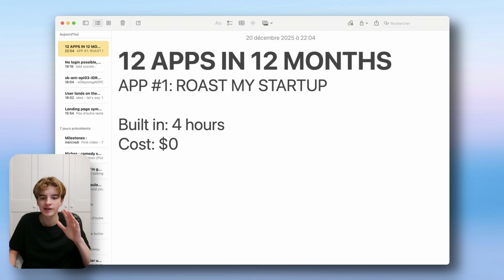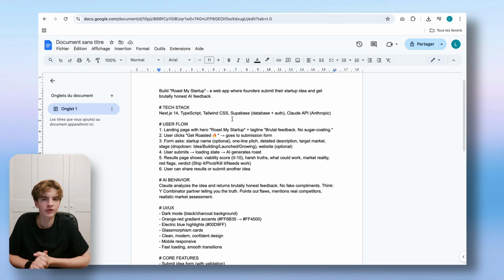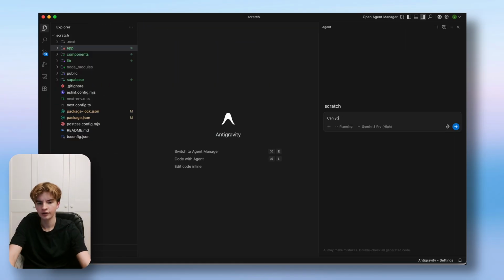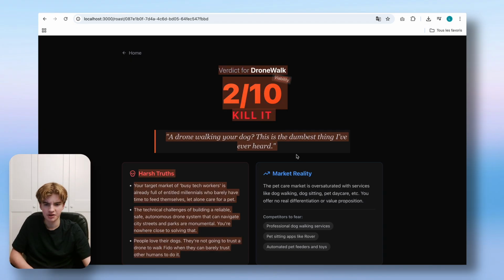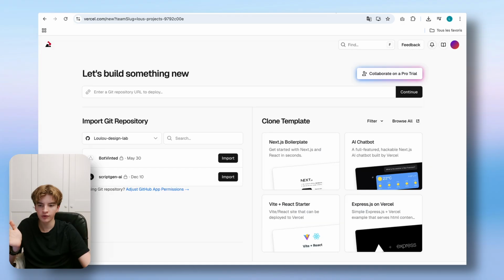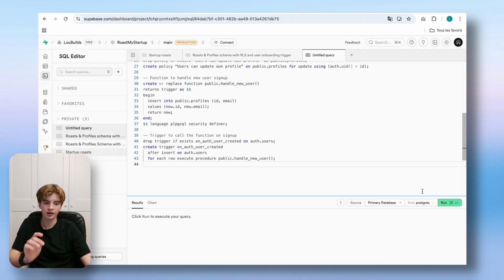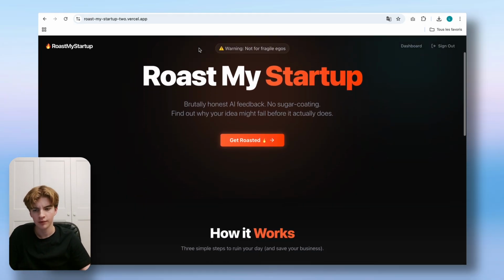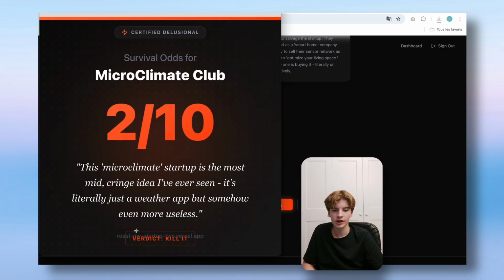I Built and Deployed an AI App in 4 Hours ($0 Budget)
I'm 16 and I'm building 12 AI apps in 12 months. This is app #1: Roast My Startup.

Someone asked to see my complete workflow for building apps with $0 budget, so here's the full 4-hour process from idea to deployed app.

TOOLS I USED (All Free):
- React - Frontend framework
- Claude API to roast (not free but I could have used the Gemini API with the $300 free credits)
- Supabase - Database & auth
- Vercel - Free hosting

This is part of my 12 Apps in 12 Months challenge.

Next app coming in January 2026.

- X/Twitter: @lou_builds